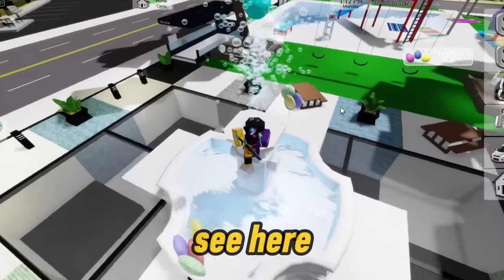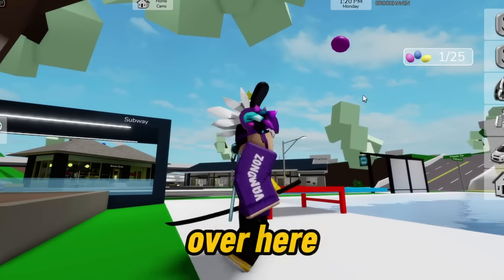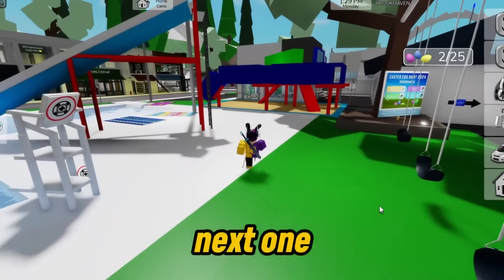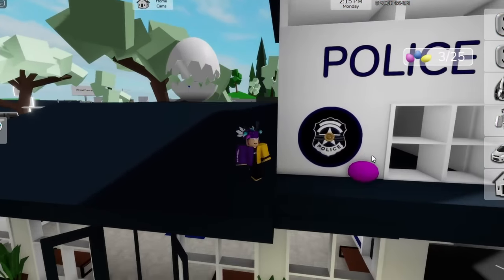ALL 25 HARD EGG LOCATIONS In Roblox Brookhaven! EASTER EGG HUNT EVENT 2024!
In todays video, i show you ALL the 25 hard egg locations in Roblox Brookhaven. Enjoy this and happy hunting!